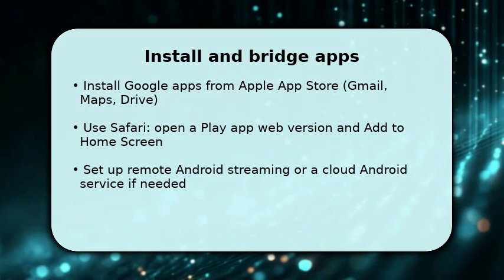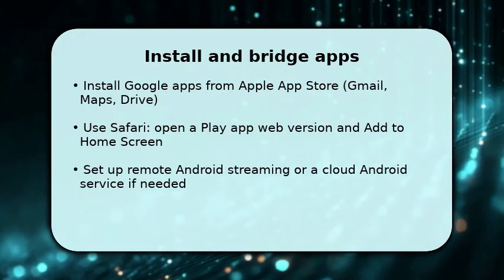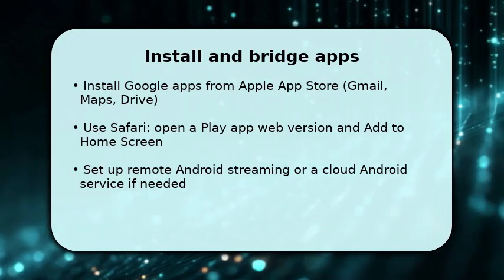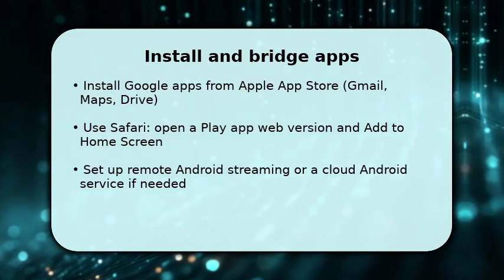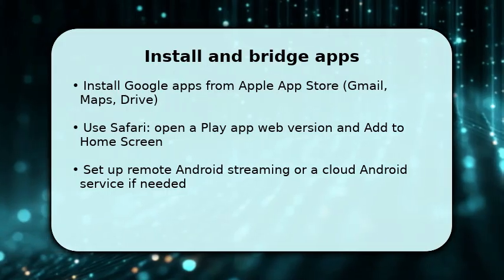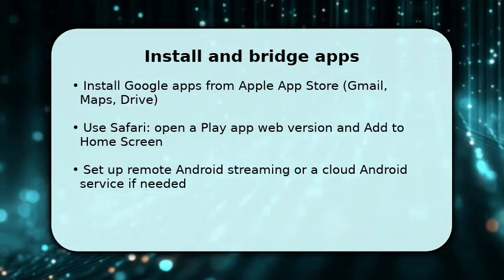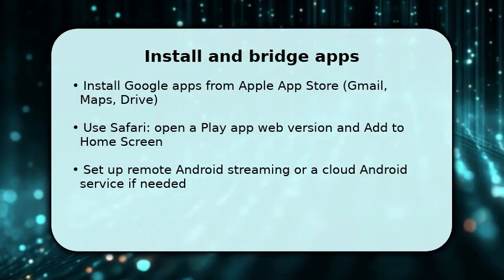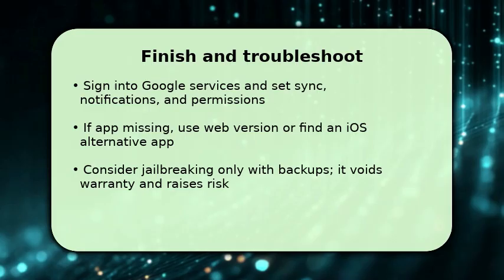How to Get Google Play Apps on Iphone - Full Guide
How to Get Google Play Apps on Iphone - Full Guide | 🔒 Surfshark VPN Deal — Stay private and secure. $1.99/mo + 3 Months Free ▸

Discover the step-by extricate process of installing Google Play apps on your iPhone with our comprehensive guide. Learn about alternative methods, compatibility issues and how to bypass restrictions for a seamless experience.

Google Play, iPhone, installing Apps, alternative Methods, compatibility Issues, bypass Restrictions, Android on iPhone guide